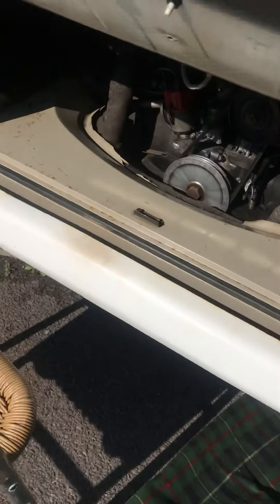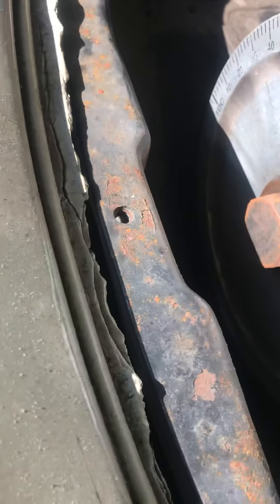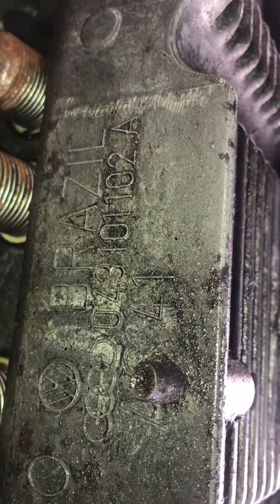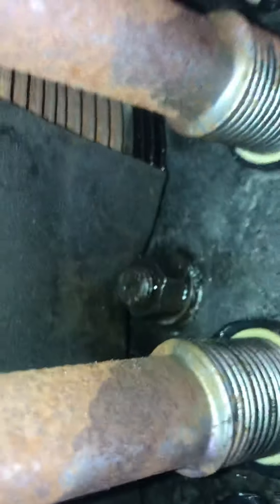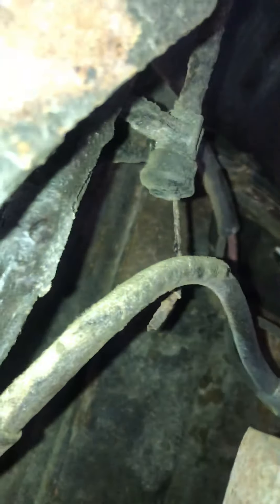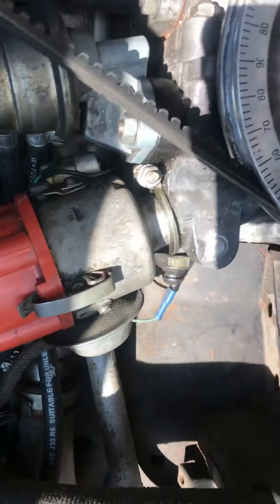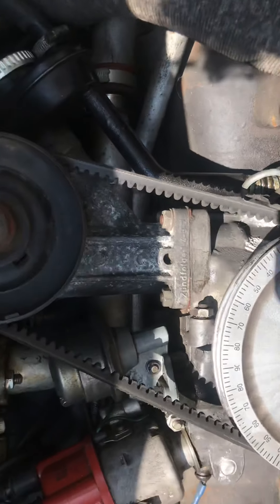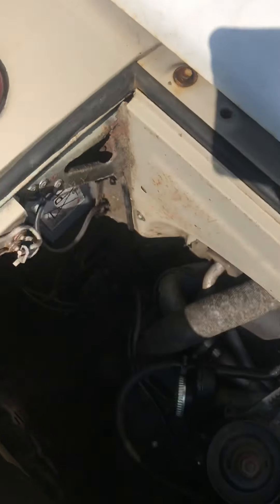Vw t2 1970 engine area and Mexican twin port and seal